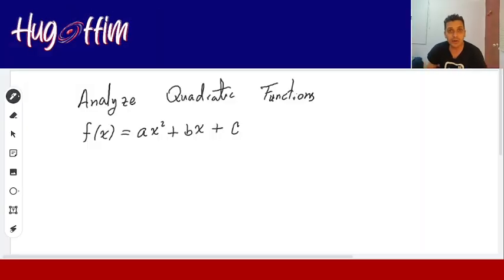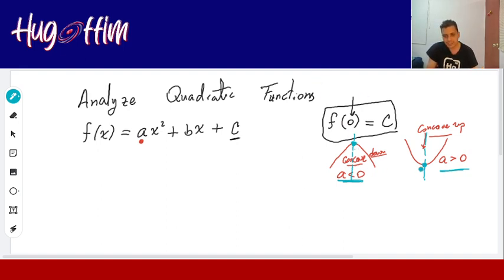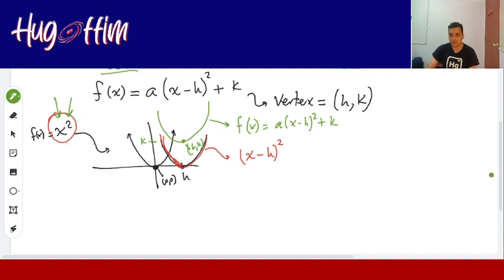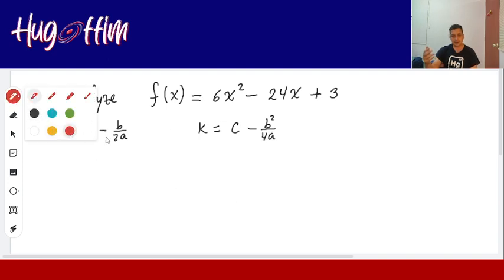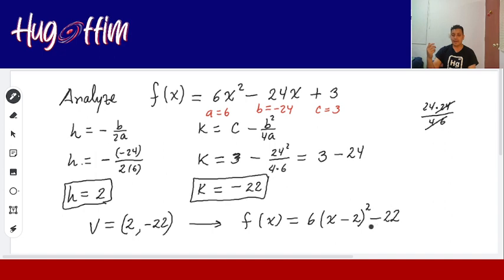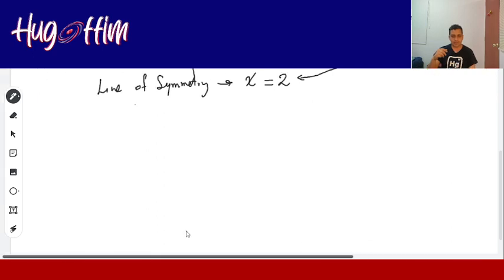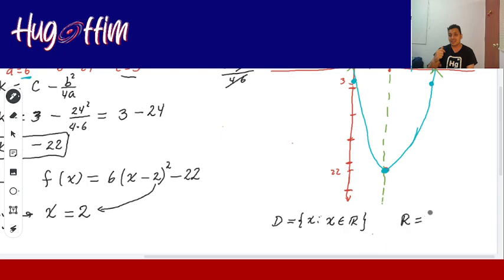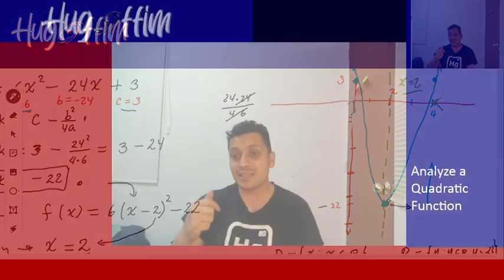IGCSE PREP COURSE: How to analyze a quadratic function?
In this video you will learn how to analyze a quadratic function using the vertex form of the function and analyzing the symmetry and how to determine domain and range

I hope this video helps you to understand mathematics and leave me your comments if you want to learn more.